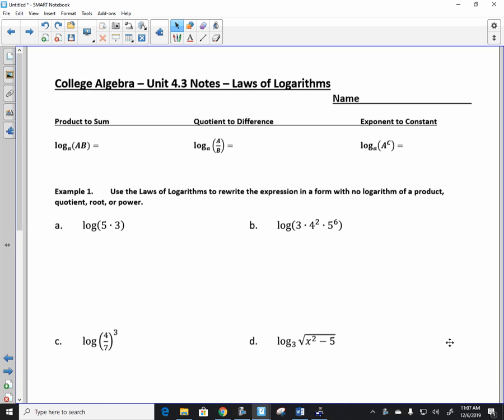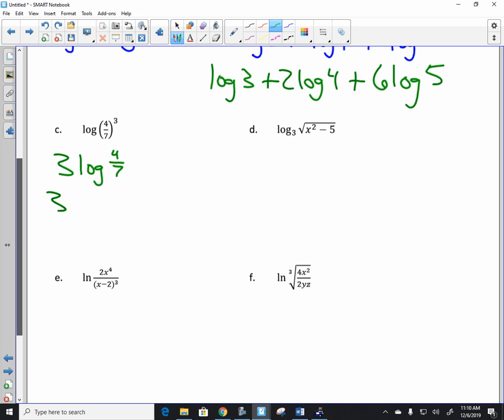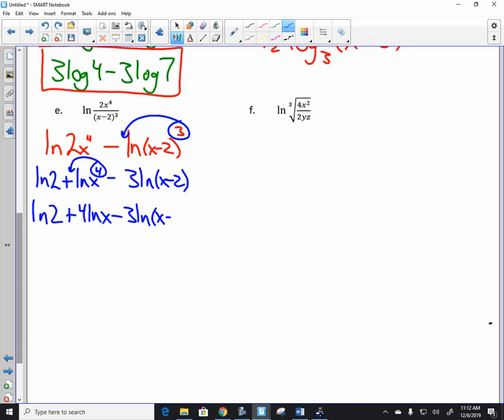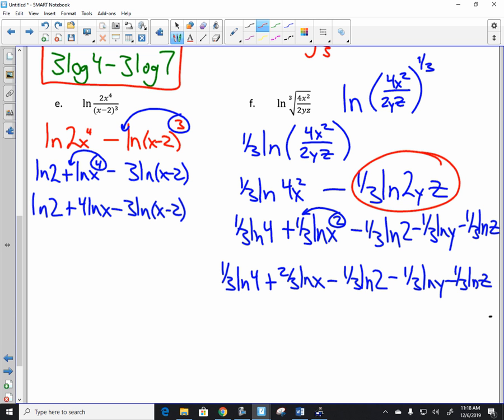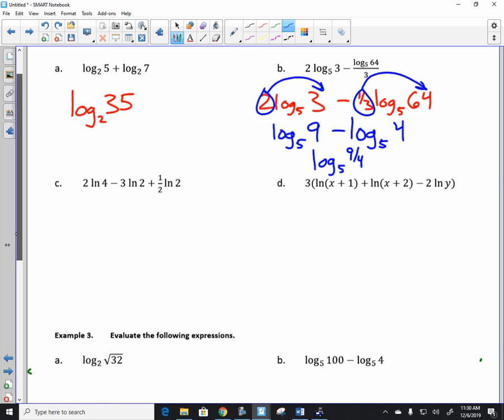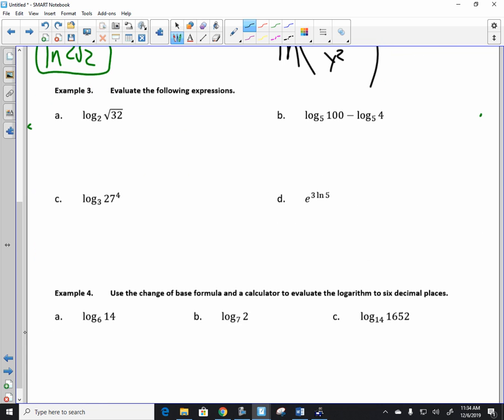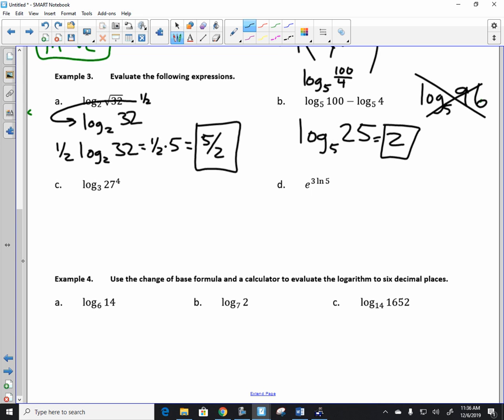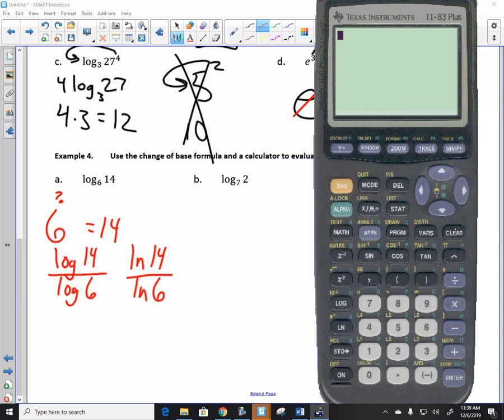College Algebra Unit 4.3 Notes Laws of Logarithms 2019